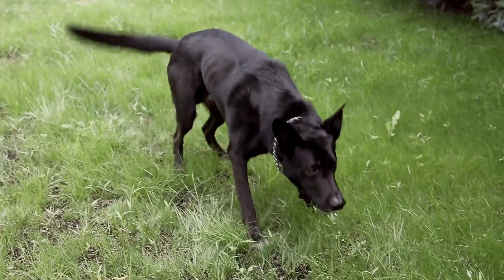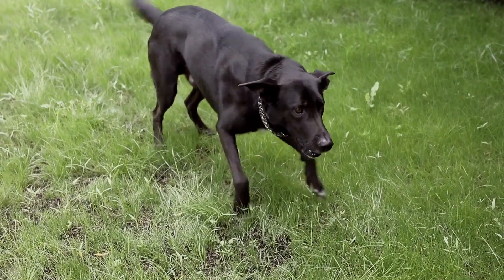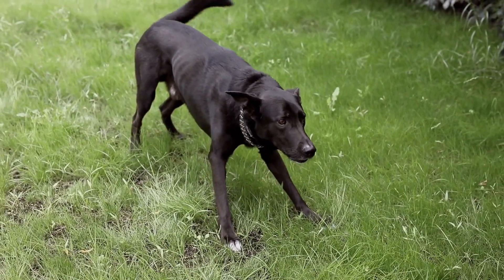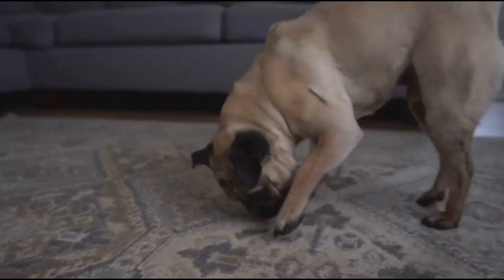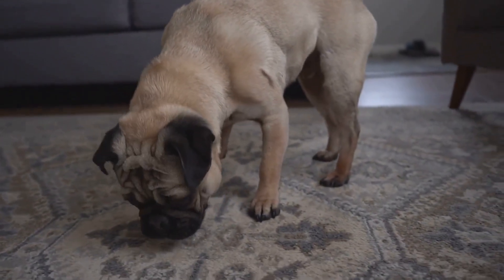Asheville's Premier Dog Training Scent Training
🐾 Welcome to The K9 Training Center - Asheville's Premier Dog Training Experts! 🐾

At [Your Facility Name], we believe every dog can become their best self with the right guidance. That's why our professional trainers, located across multiple U.S. locations, have come together in Asheville, NC, to bring top-tier dog training right to your doorstep.

👉 What We Offer:
- Personalized Training Programs: From basic obedience to advanced behavior modification, our programs are designed to suit each dog’s unique needs.
- Experienced Trainers: Our team of certified professionals is passionate about making a difference in the lives of dogs and their owners.
- Family-Friendly Methods: We use only positive reinforcement techniques, ensuring a fun and stress-free learning experience for your furry friend.

📍 Visit Us in Asheville:
Experience the best in dog training right here in Asheville, NC. Whether you're looking to socialize a new puppy or tackle specific behavior challenges, we're here to help. Plus, our locations are always dog-friendly!

From 'How-To' videos to success stories, learn how to help your dog achieve their potential, no matter where you are!